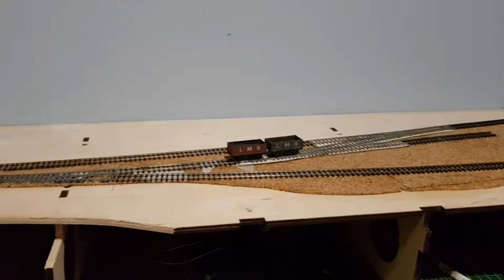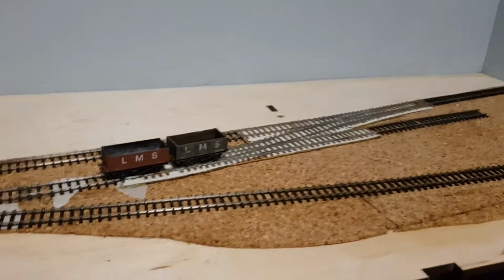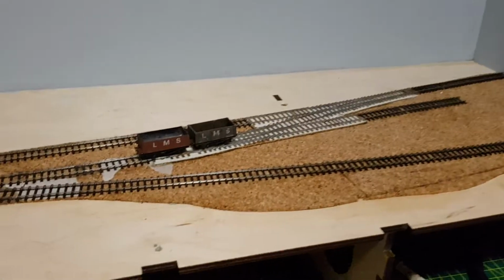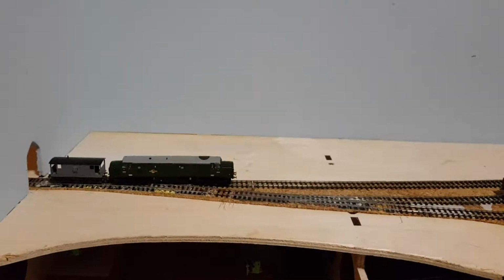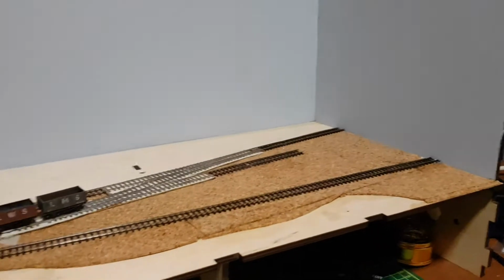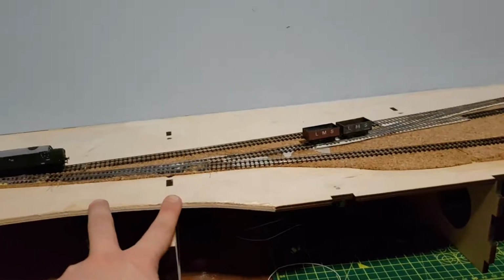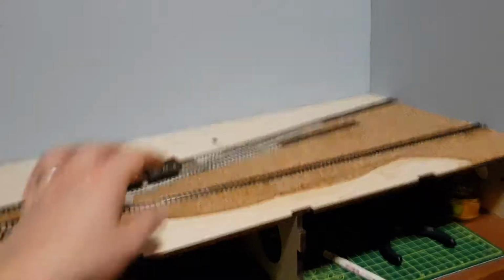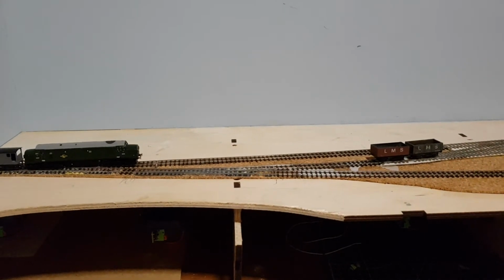2FS #8 - Track laid, Scenic Plans & Lessons Learned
A short overview of the top-side of the layout after the track has been laid, some lessons learned and some broad stroke plans for the next steps.